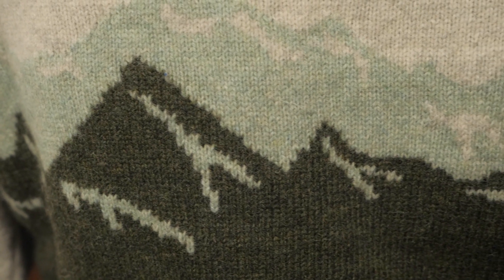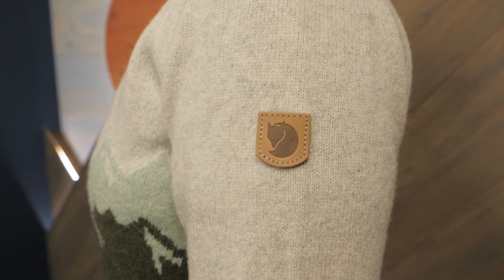Fjallraven Women's Greenland Re-Wool View Sweater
Check out the Fjallraven Women's Greenland Re-Wool View Sweater at Enwild

Enwild.  Expert Advice, Exceptional Service.

Item: FJRQC408M